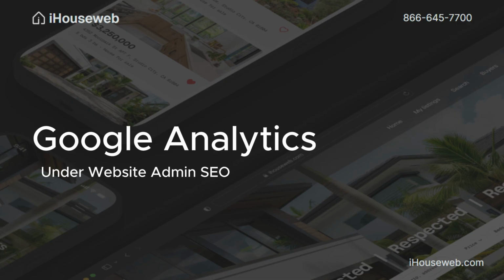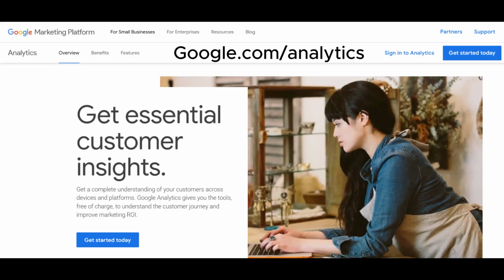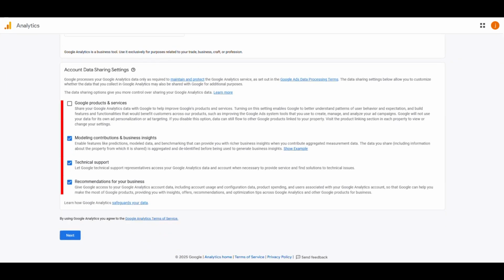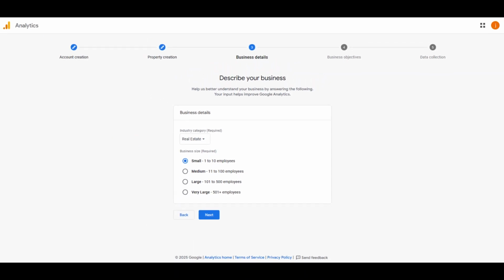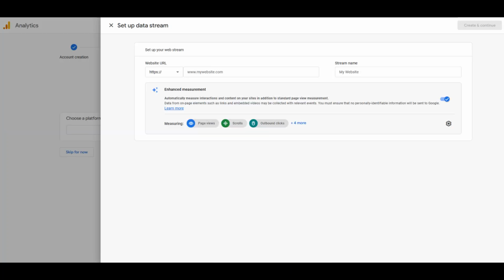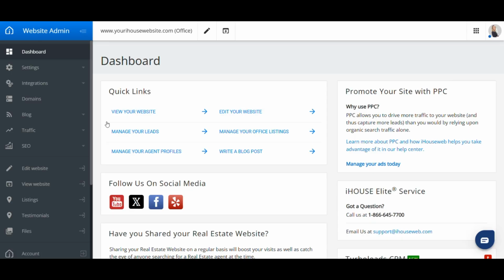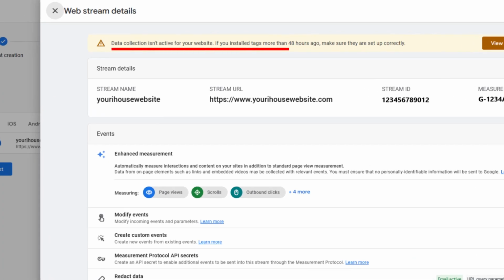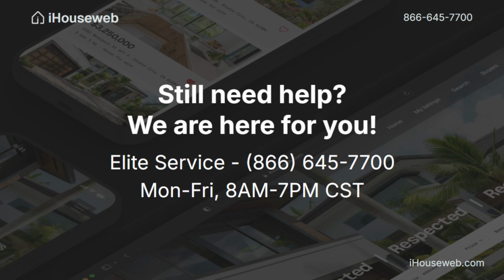Google Analytics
Google Analytics is a powerful tool for understanding your website’s traffic and visitor trends. While it’s designed for aggregate analysis rather than tracking individual users, it provides valuable insights into your site’s performance. This guide will walk you through integrating Google Analytics into your iHOUSEweb website.

Step-by-Step Instructions

A. Access Google Analytics
 - If you’re new to Google Analytics, you will be prompted to create an account for your website.

B.  Create or Log into Your Google Account
 - If you already have a Google account, log in to it.
 - If not, create a new Google account to get started.

C.  5 Steps To Set Up Your Google Analytics Account
 - Step 1. Account Creation, Provide a name for your GA Account
 - Step 2. Property Creation, Provide a name for your GA Property Group
 - Step 3. Business Details, Provide any business details to Google
 - Step 4. Business Objectives, Check the relevant Business Objectives
 - Step 5. Data Collection, Start collecting data for a specific website
    - Choose a platform, Select Web
    - Enter Website URL (www. ) and Website Name (stream name)
    - Press Create & continue
In all we’ve created An Account, A Property, and a Data Stream

D. Obtain Your Measurement ID
 - Continue the setup process until you receive your measurement ID that begins with ‘G-’
 - Copy this ID as you will need it for integration with your iHOUSEweb website.
 - Leave this Tab/Window open, and open a new Tab/Window to visit your iHouseweb Admin Menu.

E.  Integrate Google Analytics with iHOUSEweb
 - Access your iHOUSEweb admin menu.
 - In the left side menu click SEO, and then Google Analytics under it.
 - Check the box labeled “Activate Google Analytics” and save your changes.
 - Enter your measurement ID.
 - Press Save Settings

F.  Verify Connection
 - Return to your previous Tab/Window for Google Analytics.
 - You can now press ‘Test Installation’
 - Press Continue, your Web Stream Details will then display but no action needed.
    - Note: this connection may take up to 48 hours for data to start to appear even if it shows the Test Installation as complete/correct.
 - Click the side of your screen and select your website.
 - You will likely see a ‘Data Collection is Pending’ message, you can then press Continue to Home.

You’re all set! Once data collection begins you start to see the data reflected in your Google Analytics Dashboard from Google.

Additional Resources
- For help with navigating Google Analytics reports, check out the Google Analytics YouTube channel and the Google Analytics Academy

You’ve successfully integrated Google Analytics with your iHOUSEweb website.